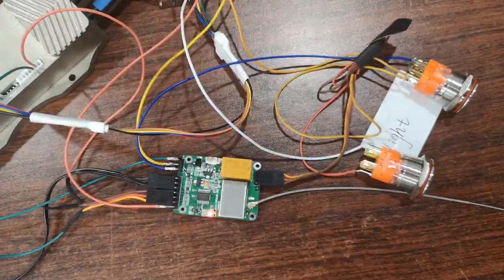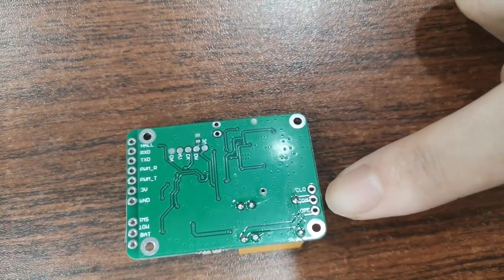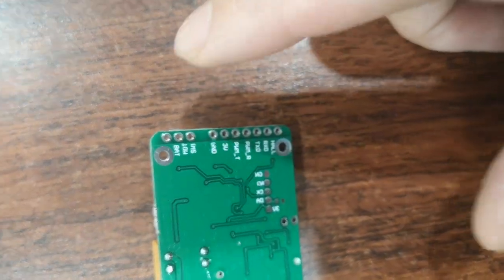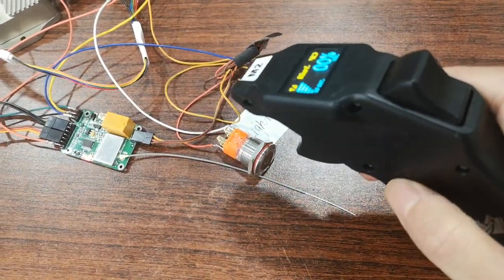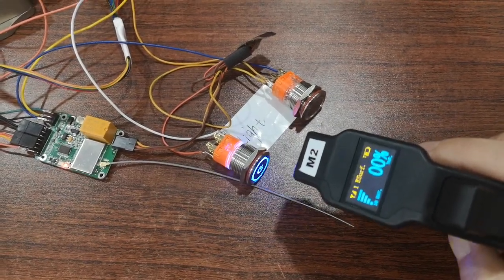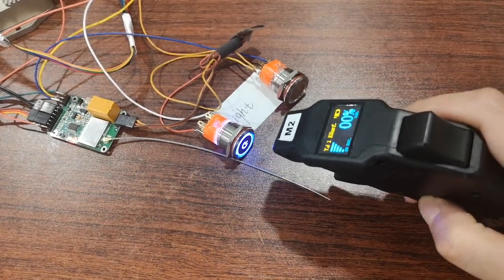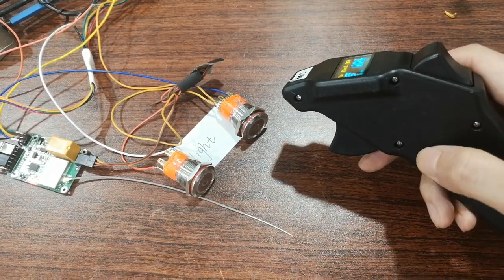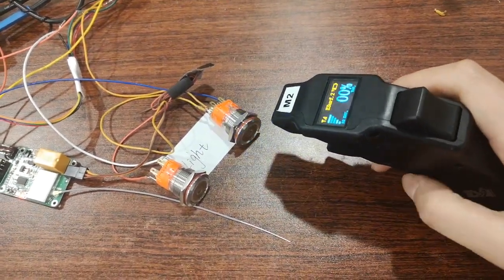8.Maytech MTSKR1905WF Waterproof remote controls two switches for e-skateboar/efoil light/water pump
Maytech new waterproof remote can control two switches:
1. mosfet output
2. relay